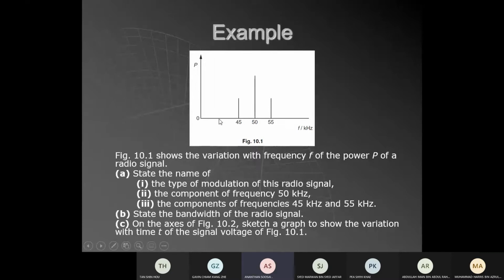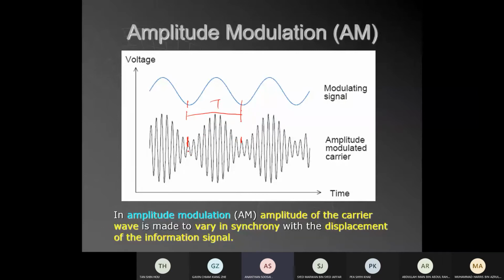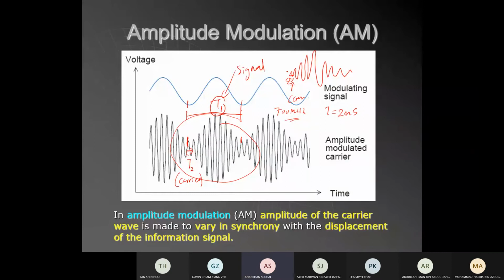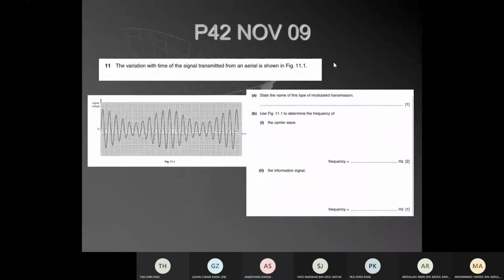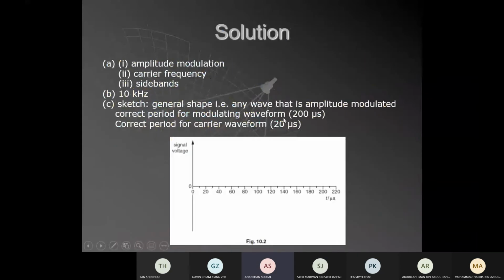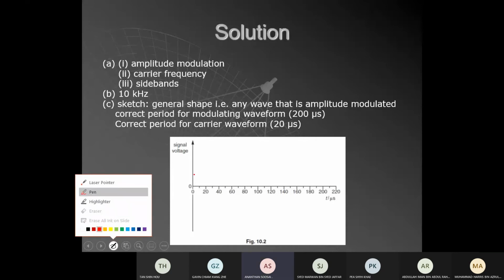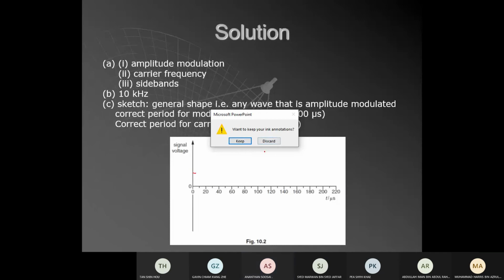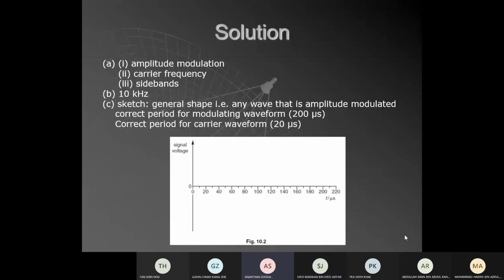3/22 A2 TOPIC 16 ( TELECOMMUNICATION PART 3 : AM &FM)